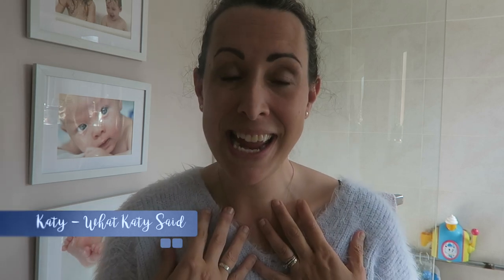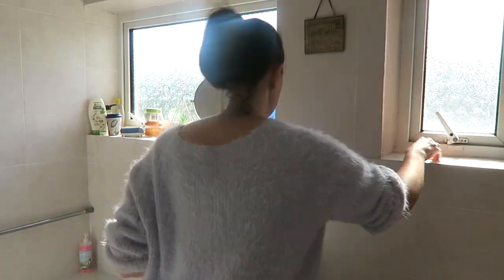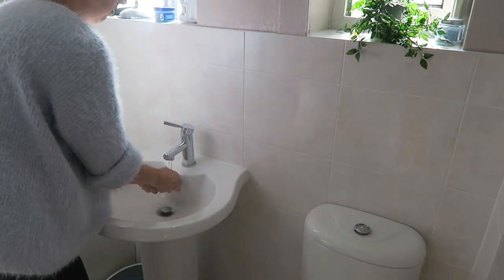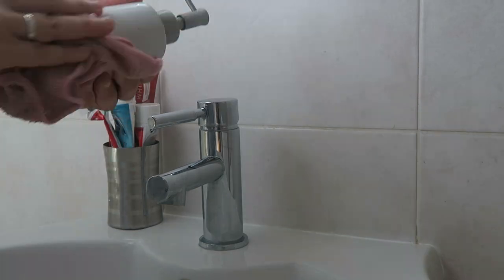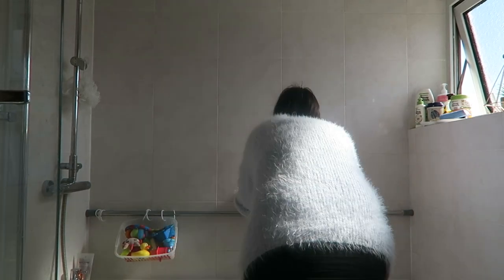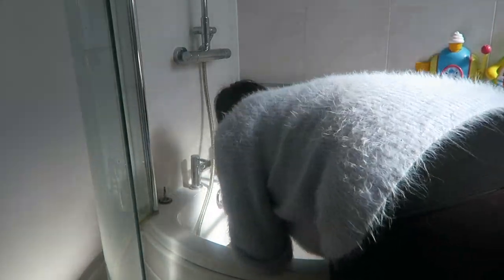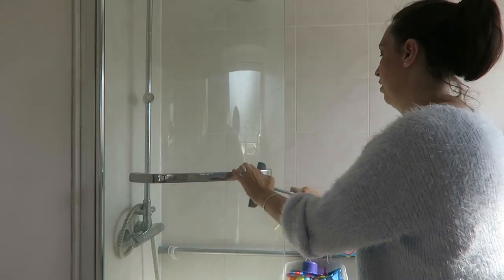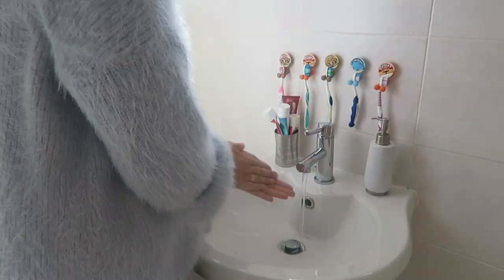SPEED CLEAN BATHROOM | CLEAN WITH ME BATHROOM UK | WHAT KATY SAID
A quick one from me this week with a speed clean of my bathroom.

This week has been week 3 on my cleaning schedule (join in with my plan here:  ) and that means hall, stairs & landing PLUS the bathroom. I clean my sink and toilet daily as part of my morning routine but today is all about a deep clean of the bathrrom.